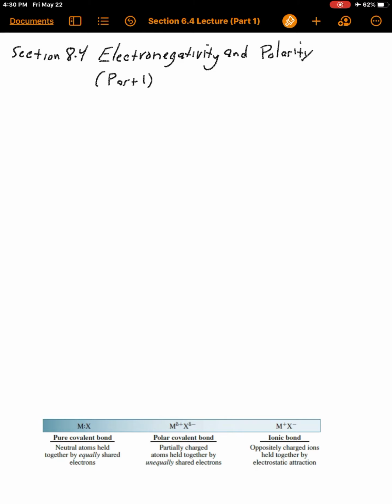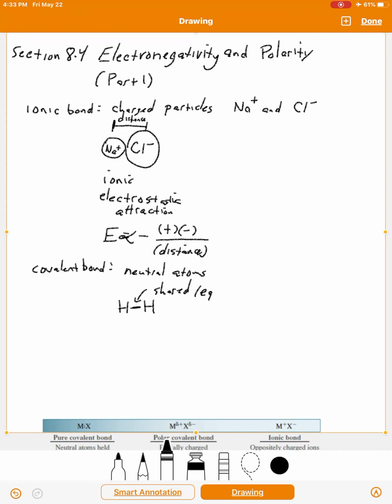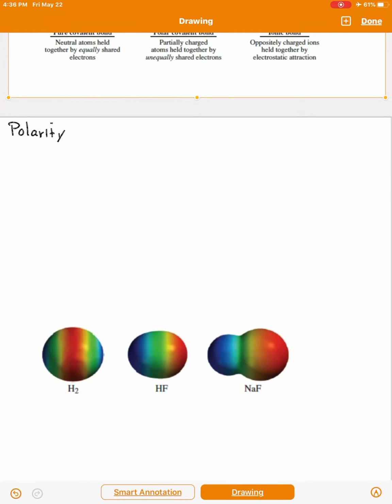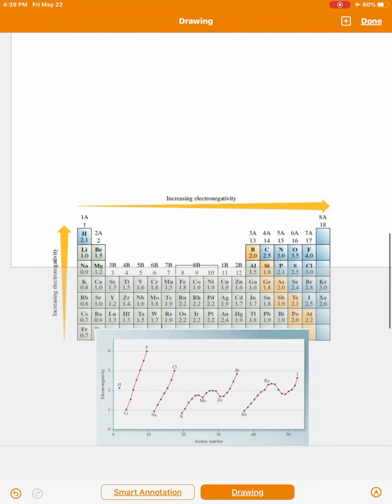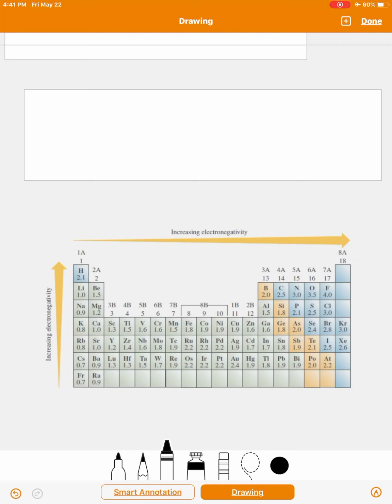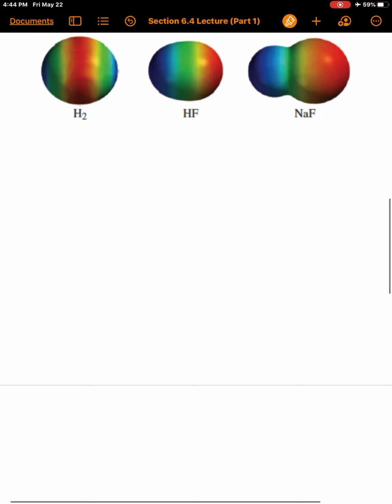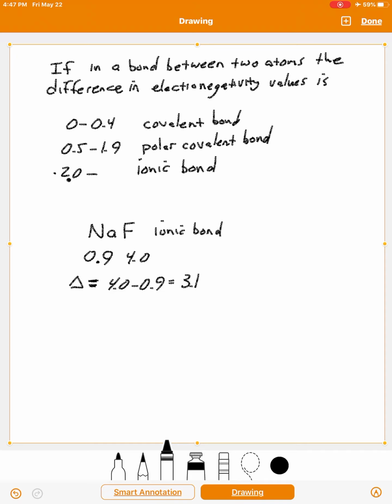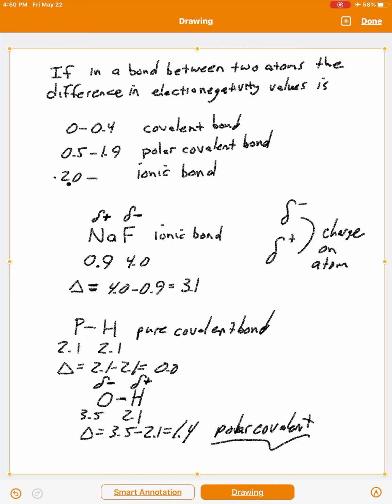eBook Section 8.4 Lecture (Part 1)